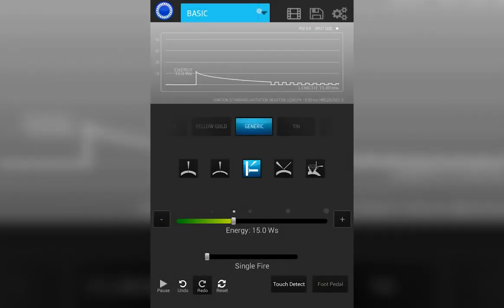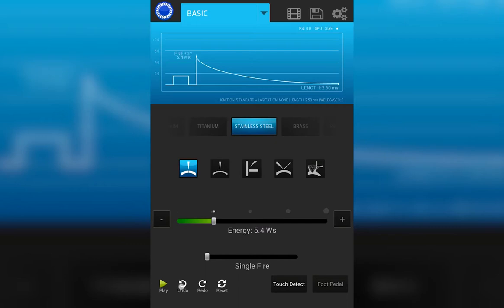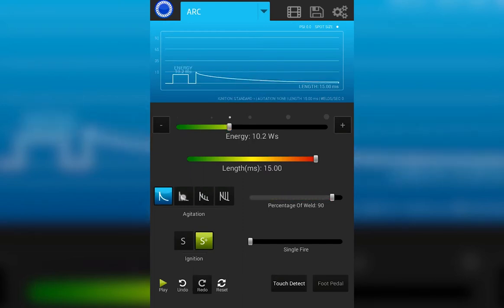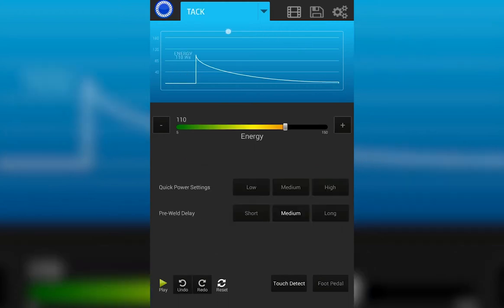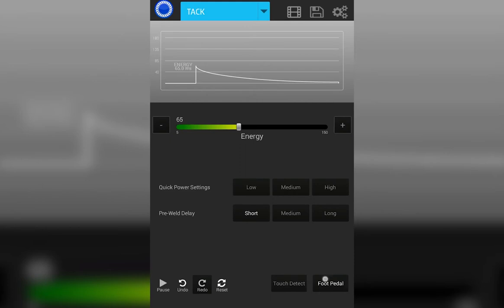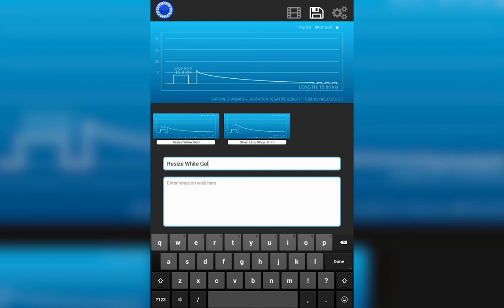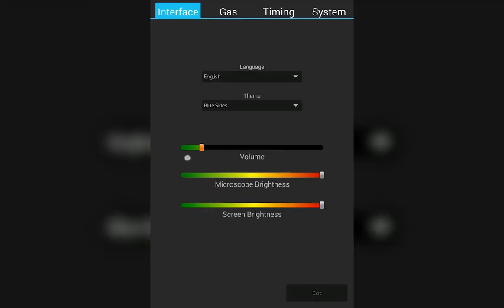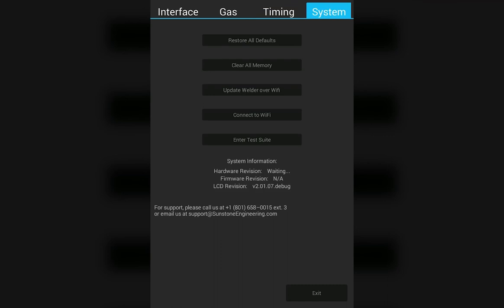Orion s Series Interface Walkthrough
In this video, we show a basic walkthrough of the Orion s Series interface.